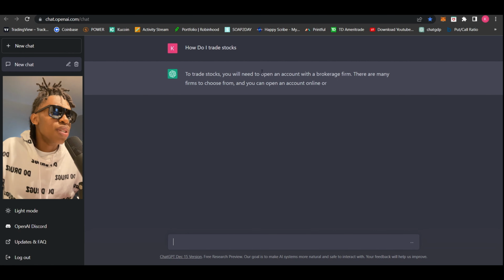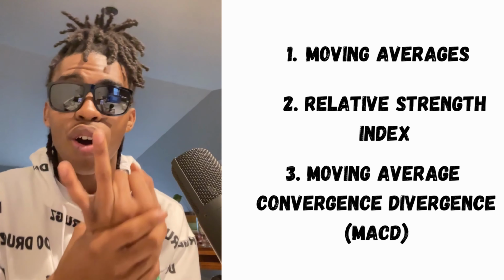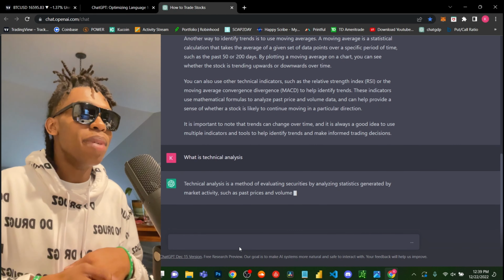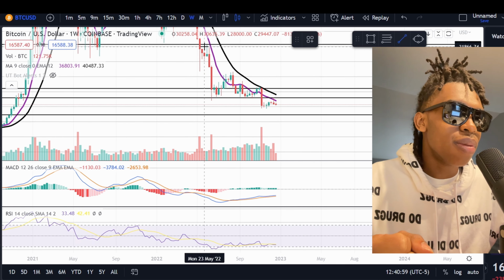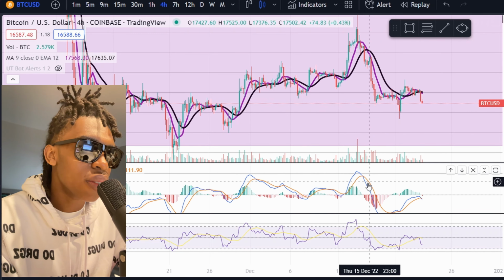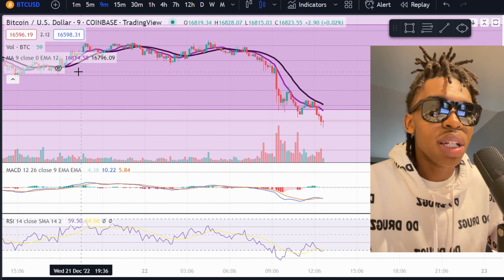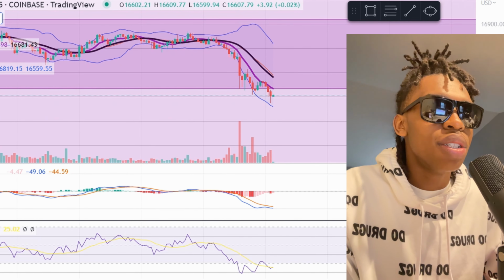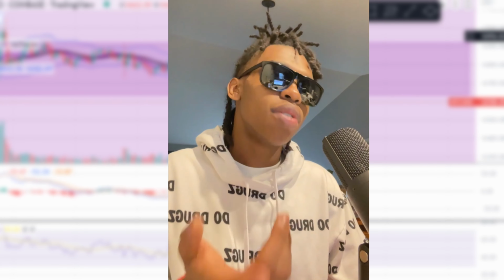Using Chat GPT to TRADE!! Is it a Hack?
In this video I`m using Chat GPT to Trade. It is a NEW artificial intelligence system that can answers the questions you ask them.